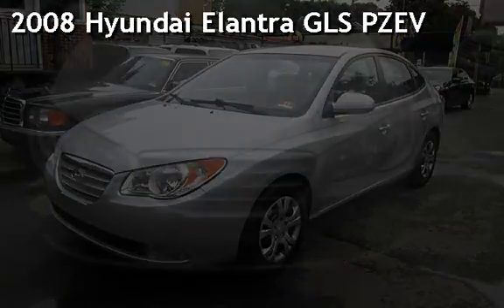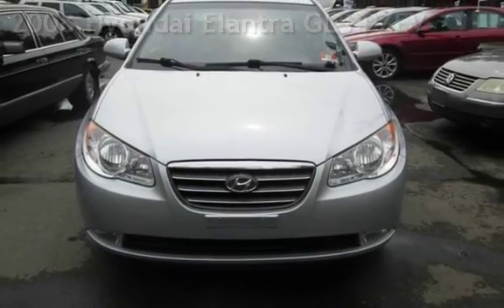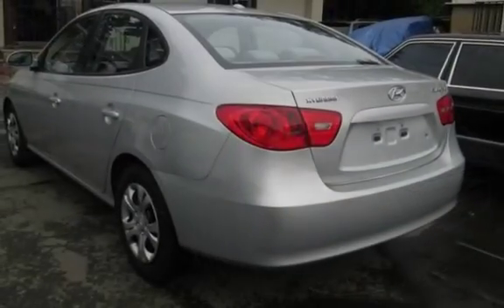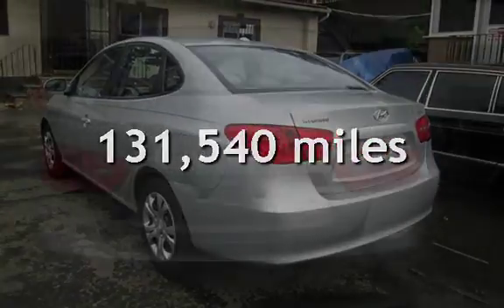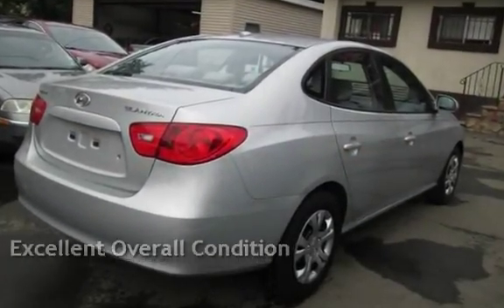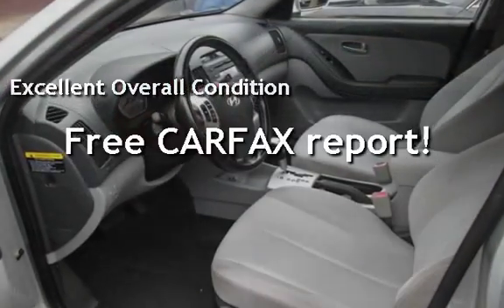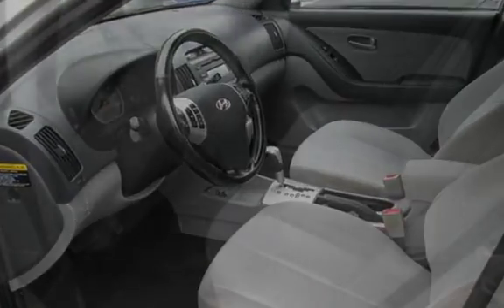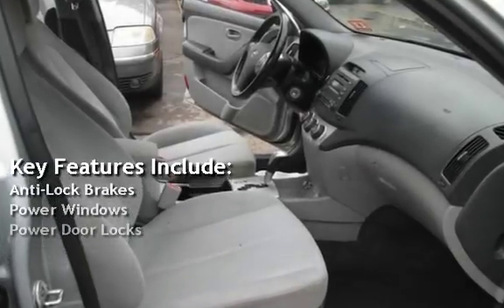2008 Hyundai Elantra GLS PZEV for sale in NEWARK, NJ